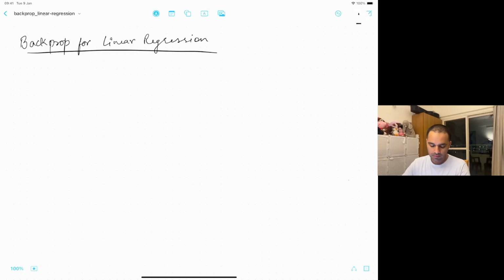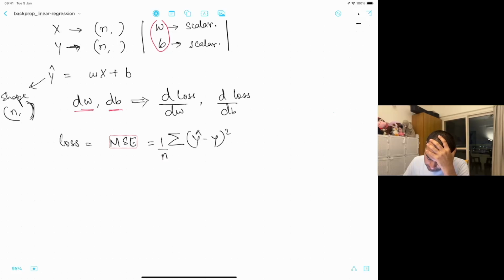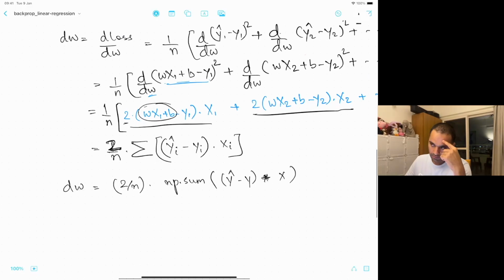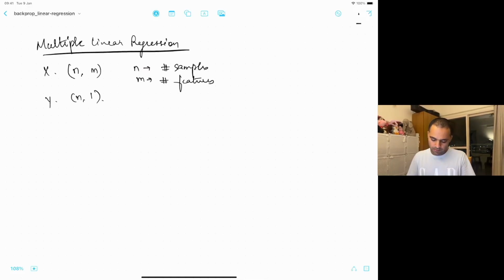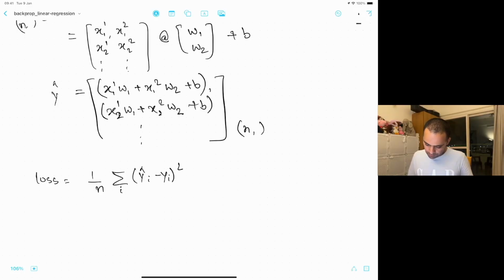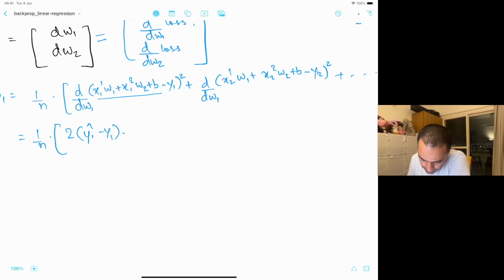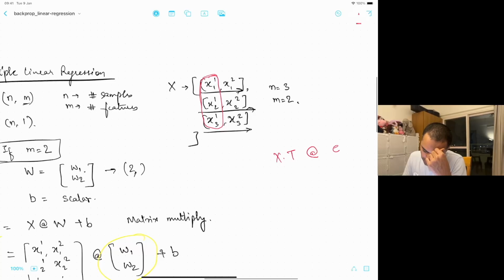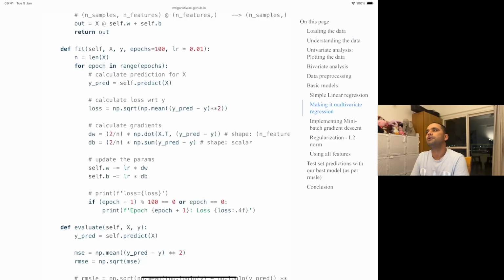Solving linear regression with BACKPROP | ML from scratch